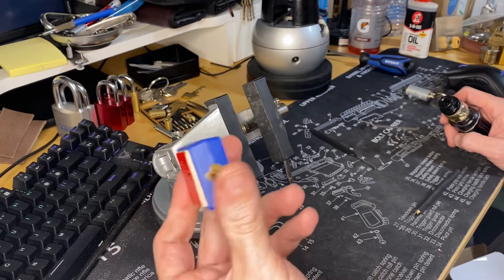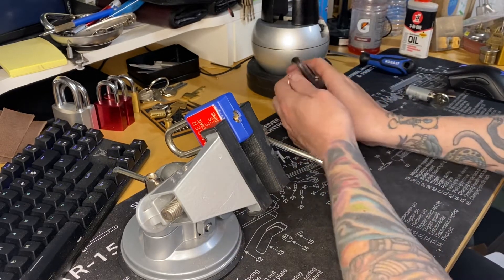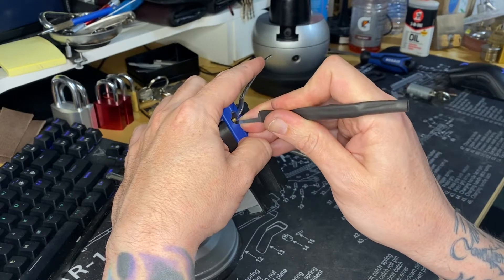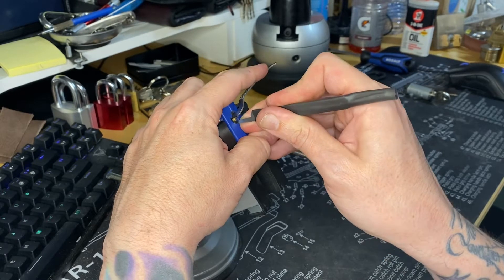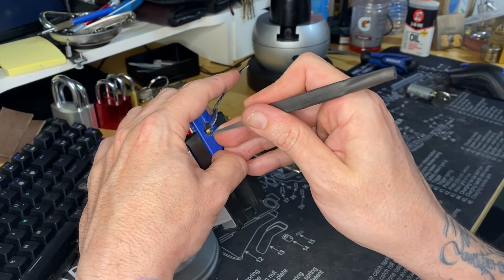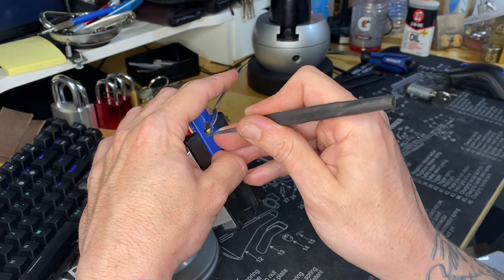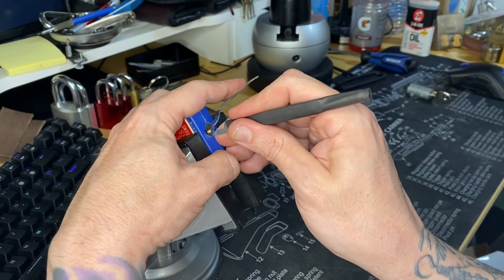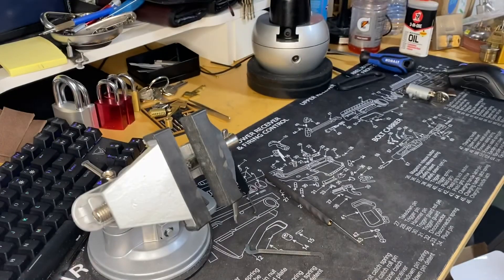LOTO challenge lock or not? Compliments of mr Paradise aka pickinparadise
Spoiler, it’s a loto.